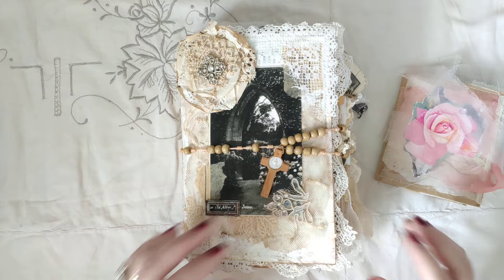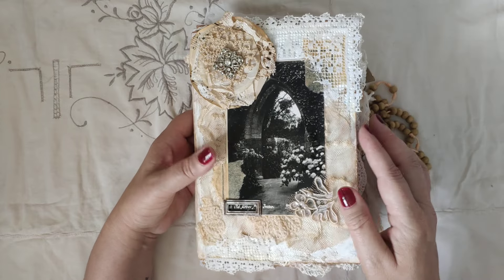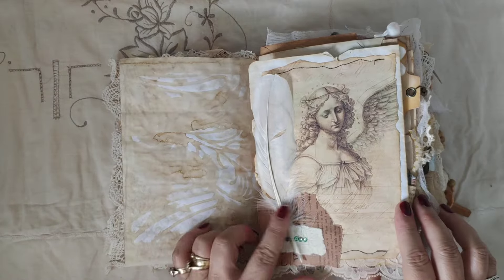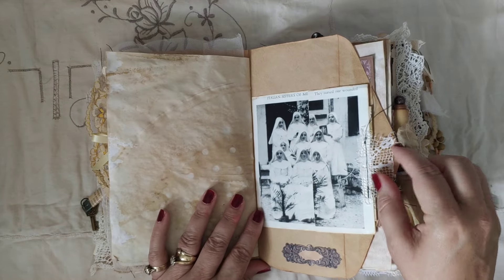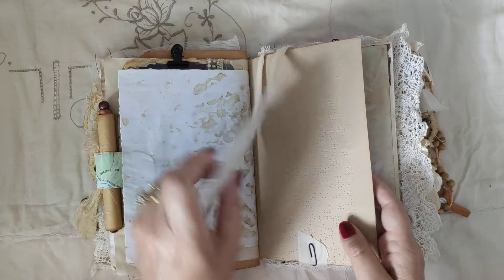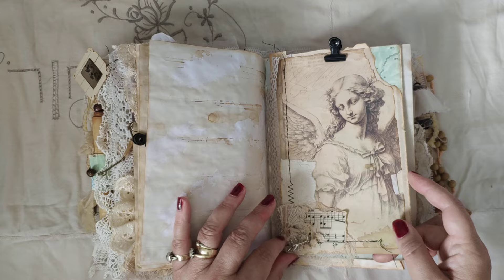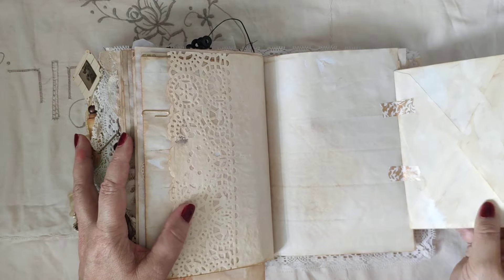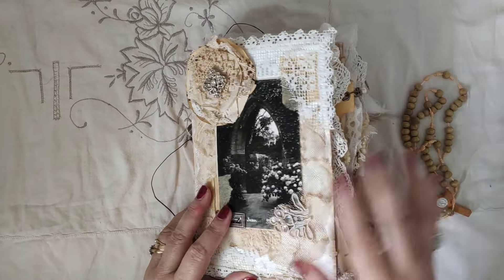SOLD, thank you xxx Junk journal flip through, The Old Abbey, a beautiful full and fluffy journal.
The Old Abbey has 52 gorgeous coffee-dyed pages, 104 both sides.  A great collection of vintage Abbey postcards and ephemera and measures 15/22/10 squishy.  2 signatures, charms, laces & handmade inserts. Thanks for visiting. Available in my Etsy shop @BungalowBooks.etsy.com